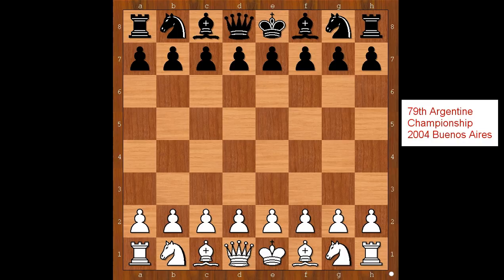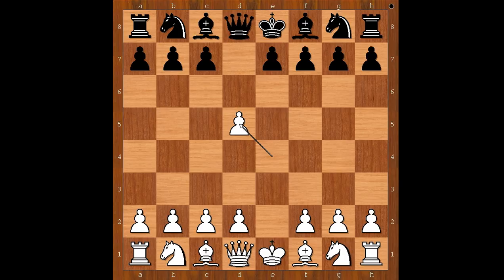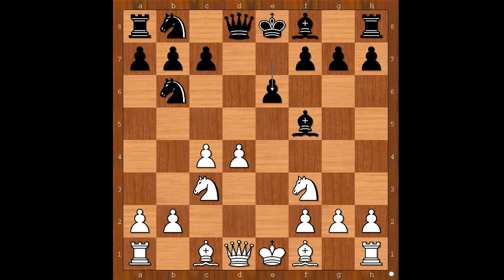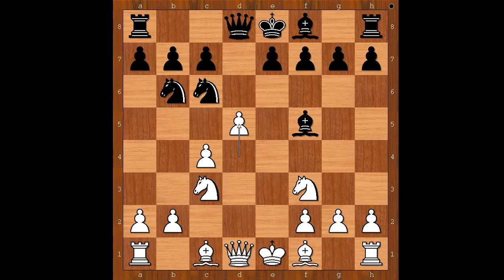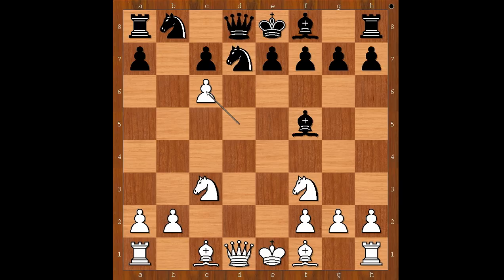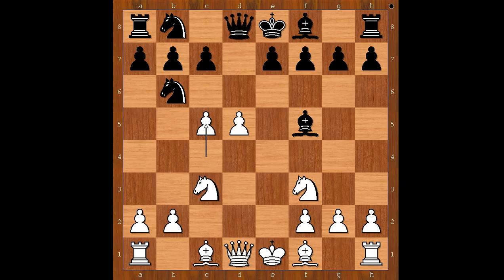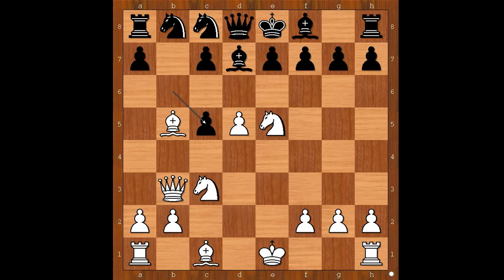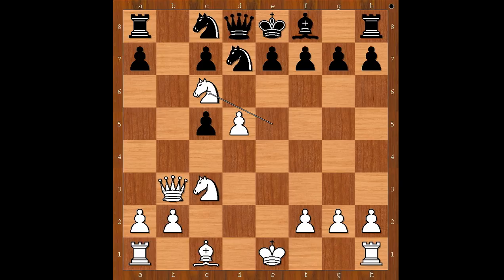Guillermo Malbran vs Diego Lanza-Fernandez: Buenos Aires 2004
Guillermo Malbran vs Diego Lanza-Fernandez
79th Argentine Championship 2004 Buenos Aires, rd 3, Sep-26
Scandinavian Defense: Marshall Variation (B01)
1. e4 d5 2. ed5 Nf6 3. d4 Nd5 4. c4 Nb6 5. Nc3 Bf5 6. Nf3 Nc6 7. d5 Nb8 8. c5 Nc8 9. Qb3 b6 10. Bb5 Bd7 11. Ne5 bc5 12. Bd7 Nd7 13. Nc6
 1-0